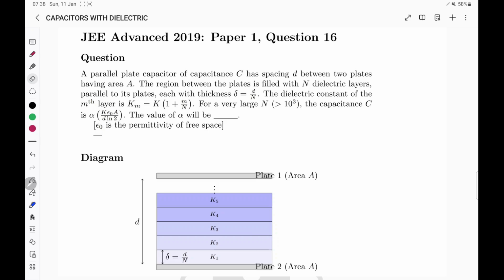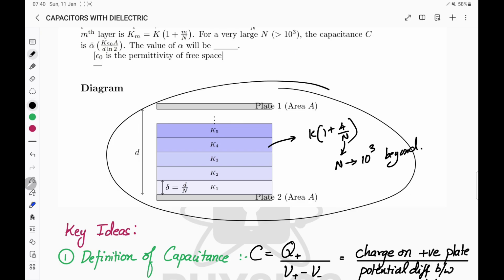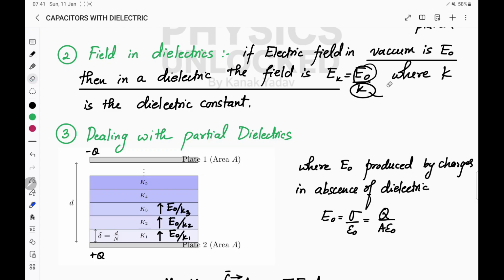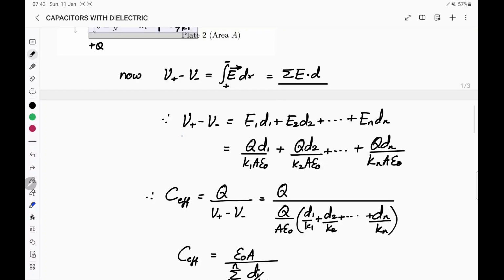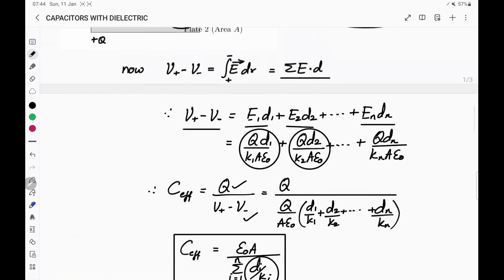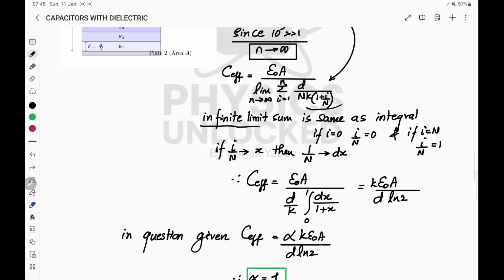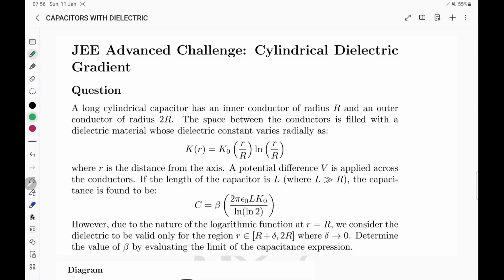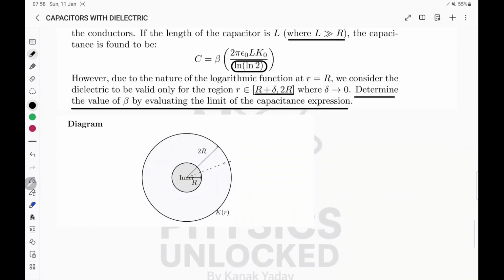Infinite Dielectrics inside a Capacitor? JEE Advanced 2019 Solved + Challenge Problem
In this video, we dive deep into a classic problem from JEE Advanced 2019 (Paper 1, Question 16) involving a Parallel Plate Capacitor filled with N dielectric layers. We explore how to treat discrete layers as a continuous medium using calculus when N approaches infinity.

At the end of the video, I have a special "Challenge Question" for you involving a Cylindrical Capacitor with a radially varying dielectric gradient. Can you solve for β?

Timestamps:
00:00 - Introduction & Question Statement (JEE Adv 2019)
01:50 - Key Concepts: Capacitance & Field in Dielectrics
03:03 - Deriving Effective Capacitance (Series Combination)
06:08 - Converting Infinite Sum to Integral (The Calculus Trick)
08:28 - Challenge Question: Cylindrical Dielectric Gradient